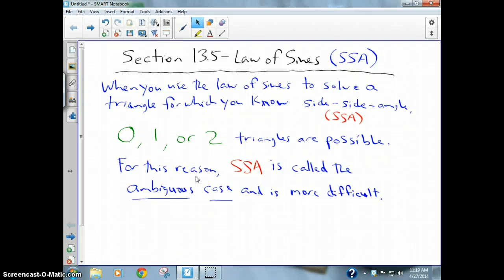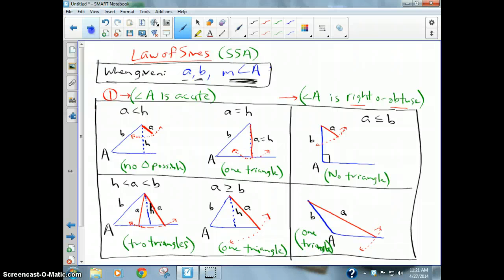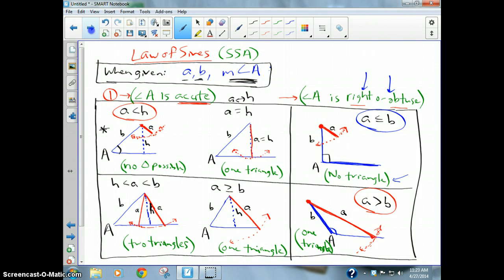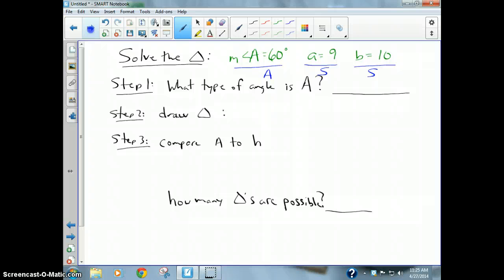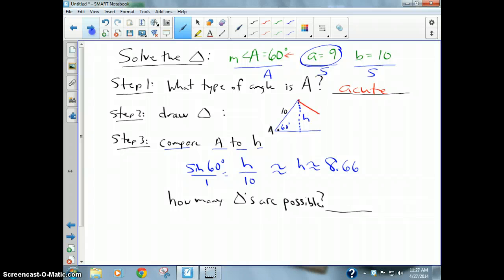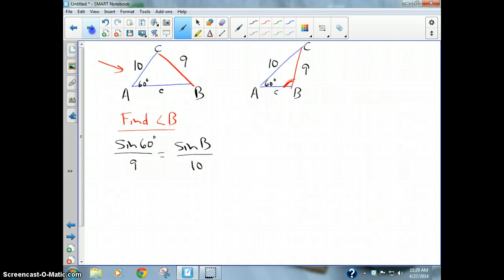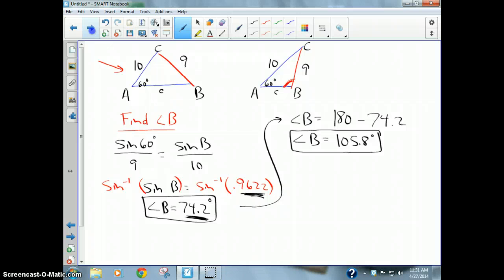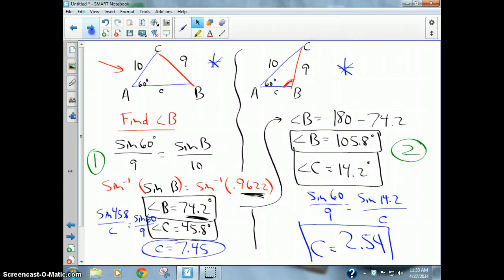Section 13.5 example 3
Law of Sines (SSA)